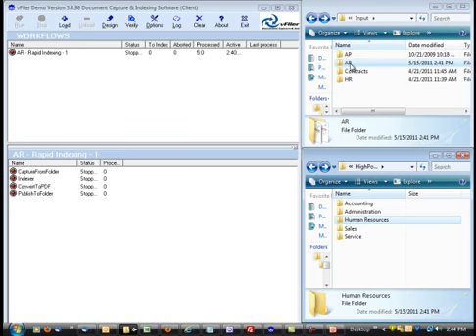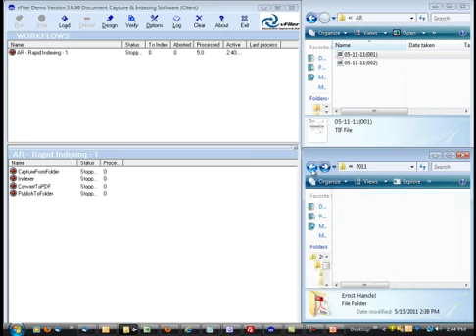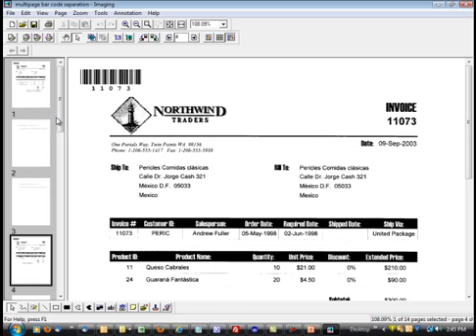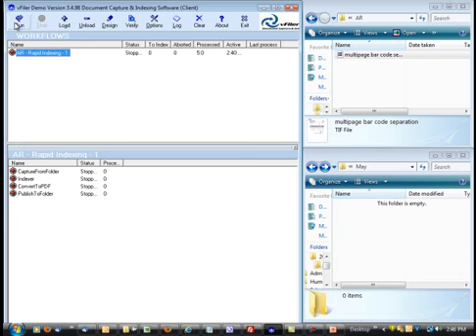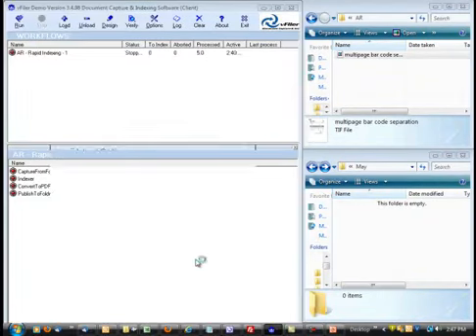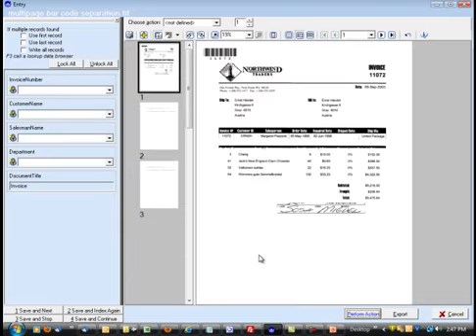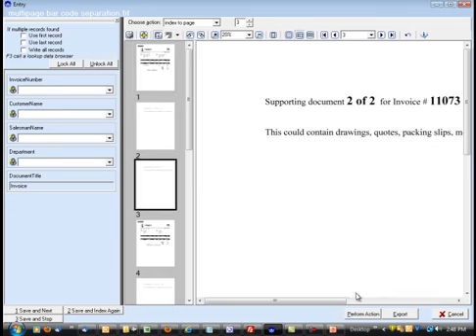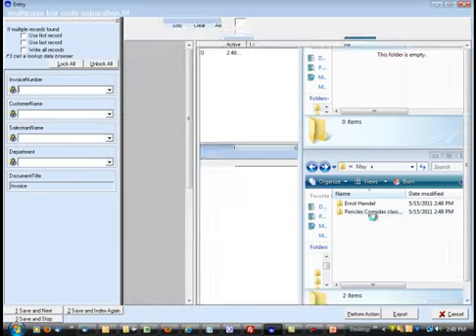vFiler Rapid Indexer - Using Dynamic OCR Indexing and Document Separation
- vFiler™ is Document Imaging Software that processes scanned documents (134 different file types) automatically directly into Windows folders, document management systems, HighPoint™ or KnowledgeTree™ Repository.  Automate or speed up your document indexing and filing today.